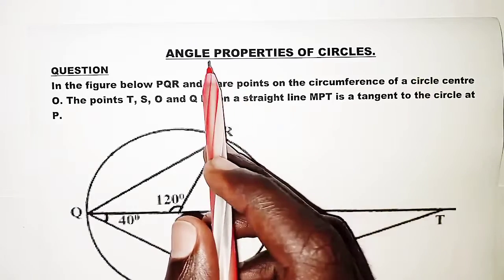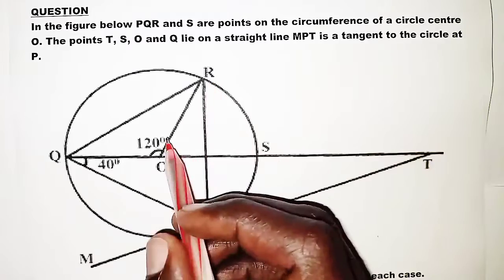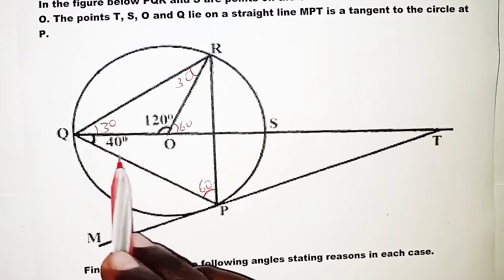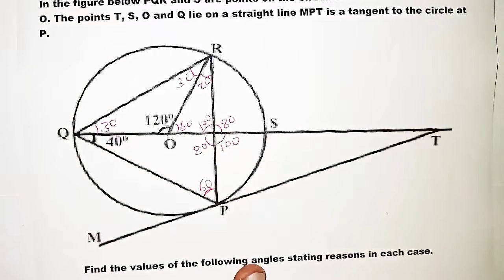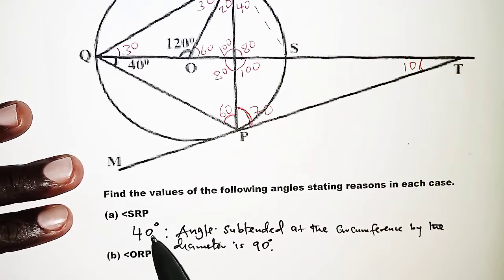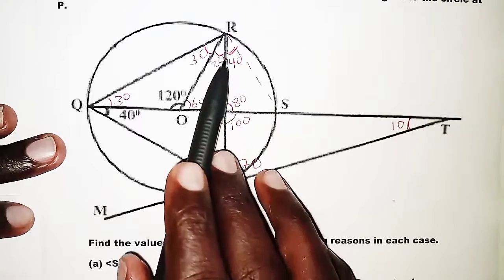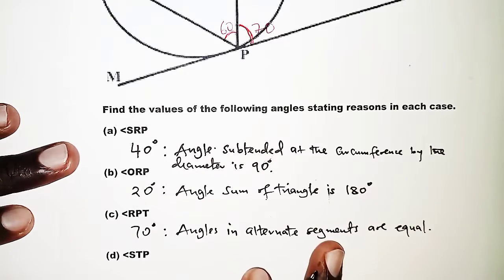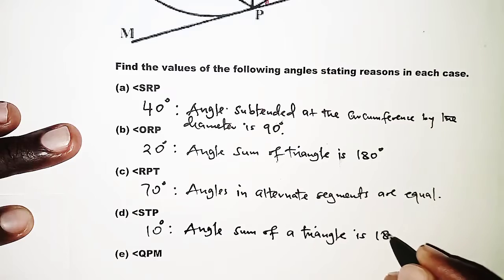ANGLE PROPERTIES OF A CIRCLE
Hello! this video explains angle properties of a circle.
You will find:
1. Angles in alternate segments.
2. Angle subtended at the center and the circumference by the same chord.
3. Angle properties of a triangle.
4. Angles about a point.
5.Angles on a straight line.
6. Vertically opposite angles.